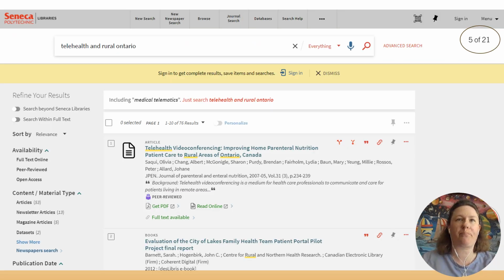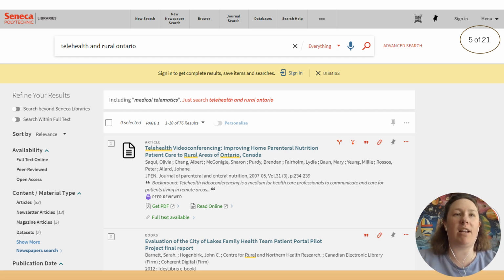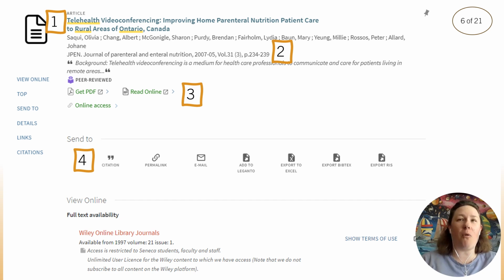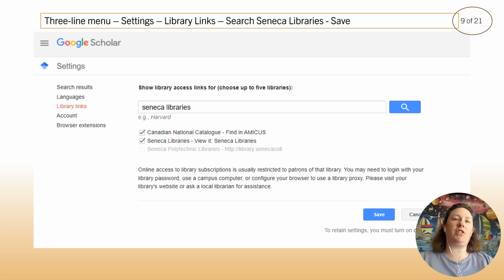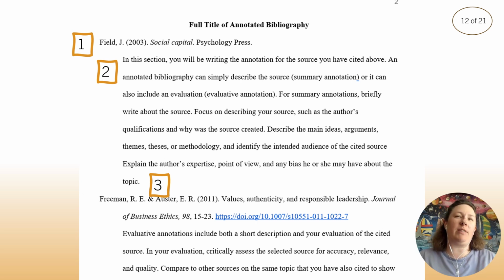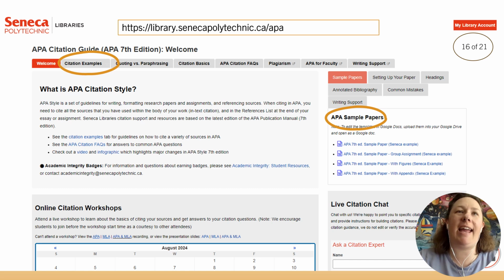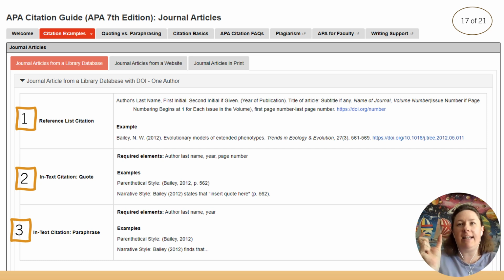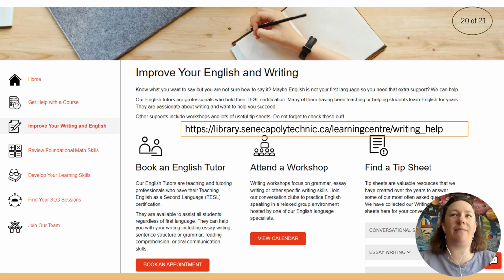BRN102 Library Research Overview